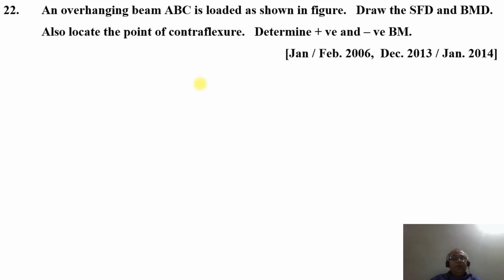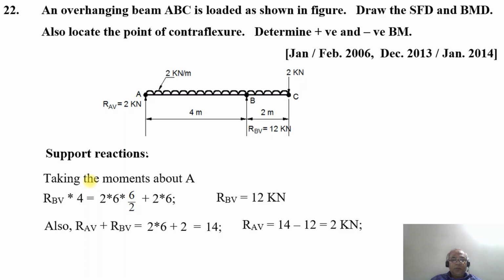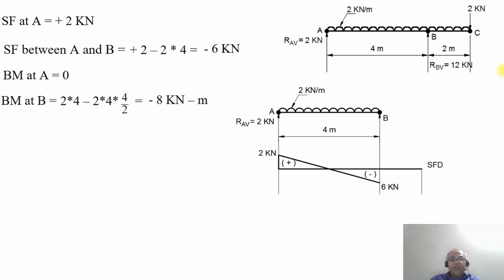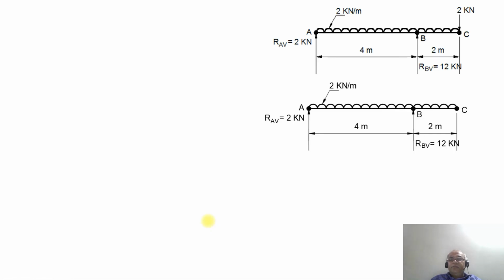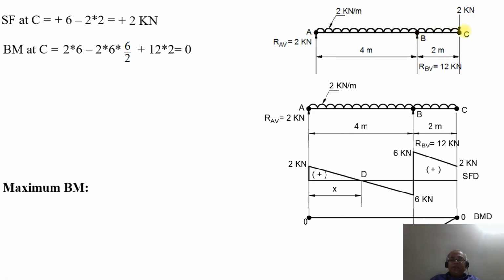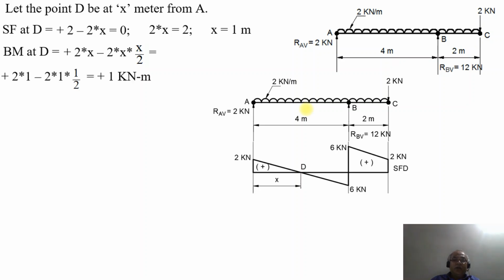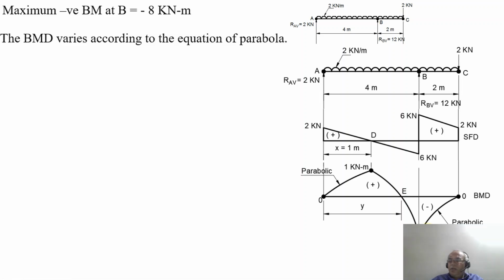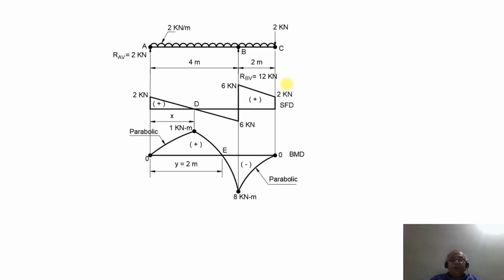22 BEAM PB 22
Over Hanging Beam with Point load and UDL.